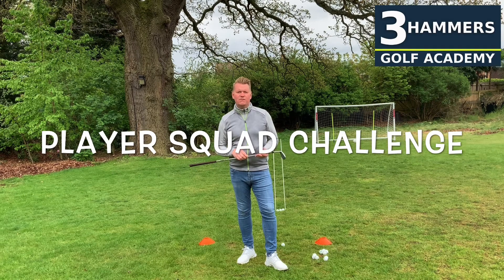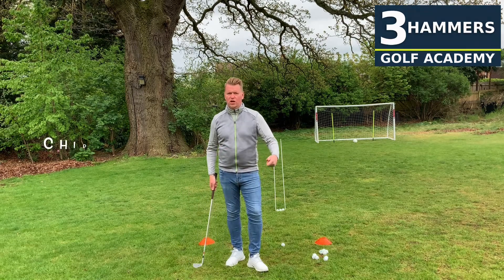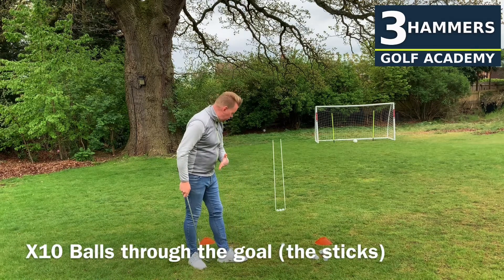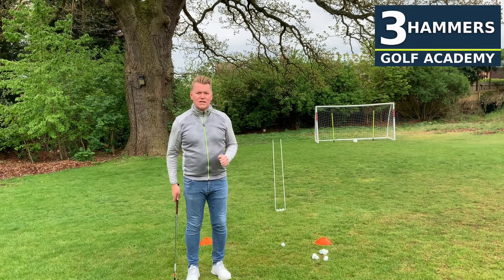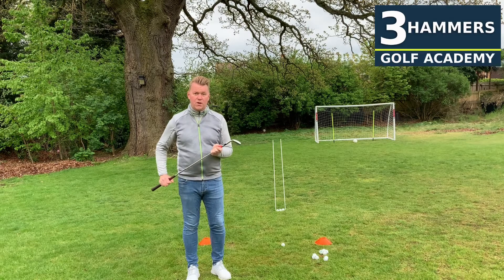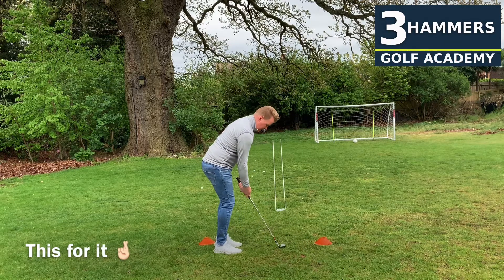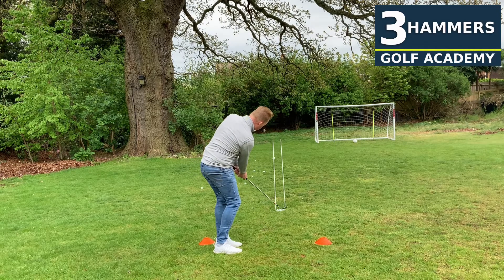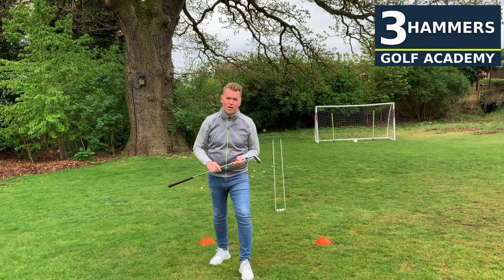StayHome Junior Golf Chipping 'Start Direction' Challenge | 3 Hammers Golf Academy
Here’s this weeks PlayerSquadChallenge each week Rory Haigh and Rob Bluck challenge the Player Squad to keep them engaged during the time away from the golf course. This is a great Chipping ‘Start Direction’ Challenge to help really zone in on launch direction which is often overlooked when chipping.

Give it a go and see if you can beat Robs score ⛳️